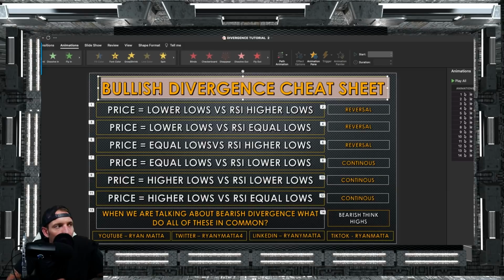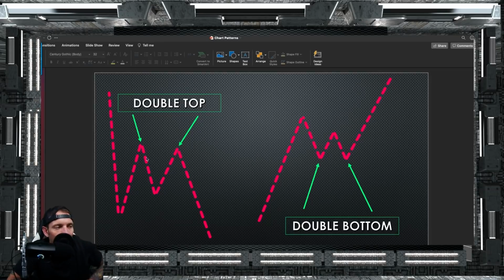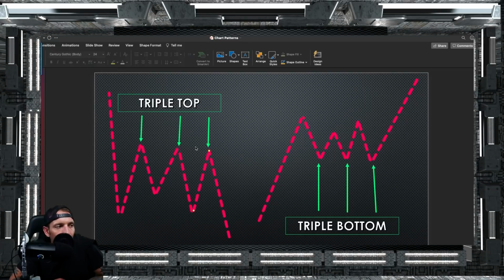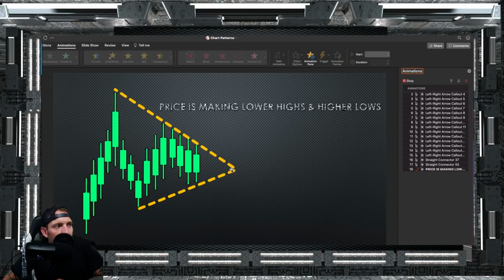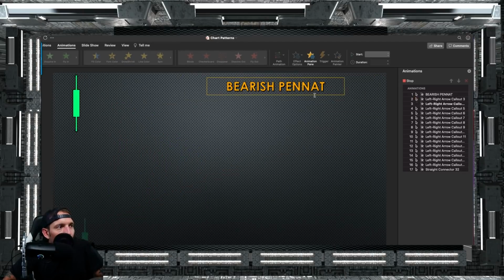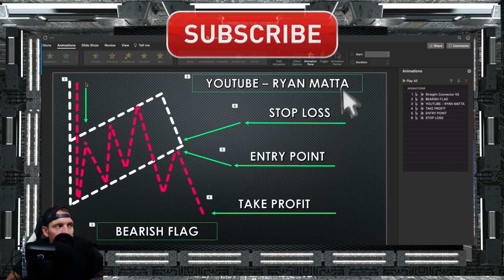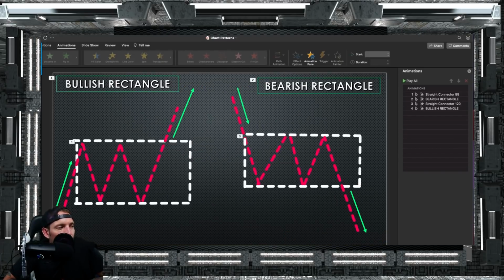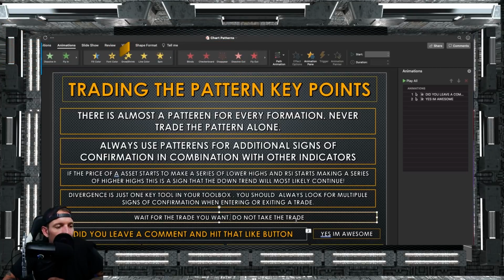HOW TO TRADE BITCOIN: CHART PATTERNS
How to Trade Crypto. Chart Patterns for Beginners. Understanding the basic chart formations and trades you can use to help find the perfect exit or entry points.

-TIMESTAMP-
00:00​​​ How to Trade Bitcoin
00:17 The Crypto Breakdown Intro
01:21 Chart Patterns
03:37 Crypto Trading Tips
04:54 Bullish vs Bearish Signals

BYBIT FREE $15 SIGN UP BONUS & UP TO $1,000 BONUS FOR LARGER DEPOSITS

After you sign up. Make sure you go into the MEMBERS ONLY COMMUNITY and join the MEMBERS ONLY TELEGRAM.